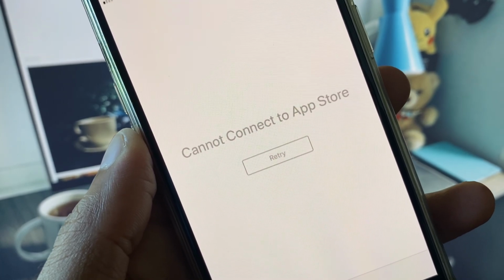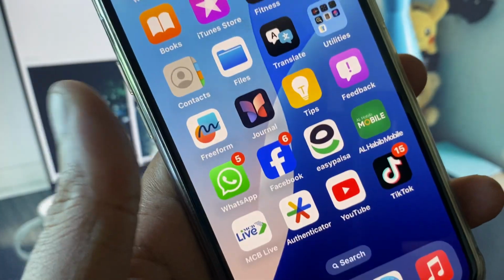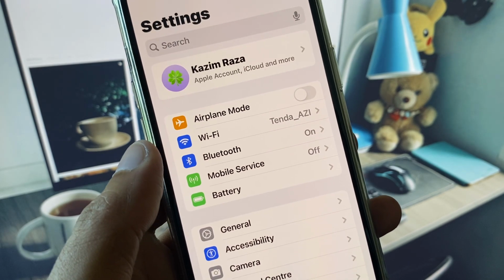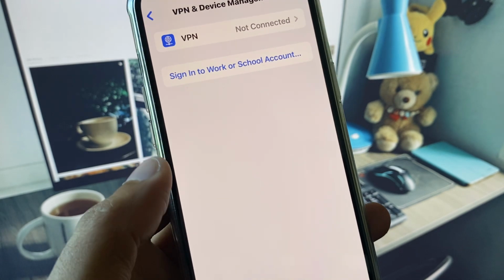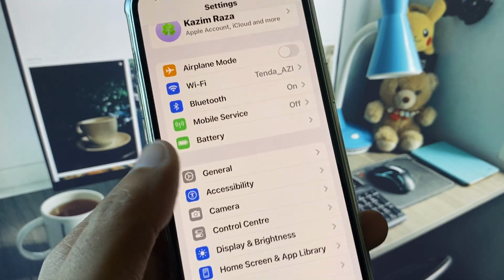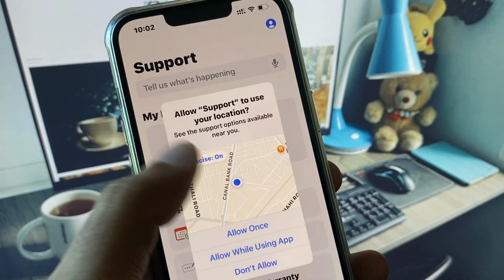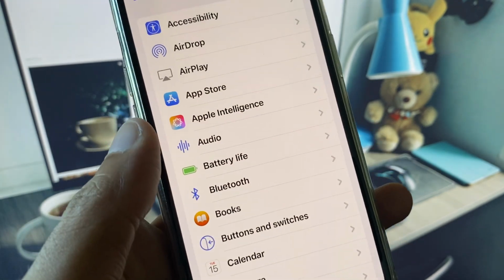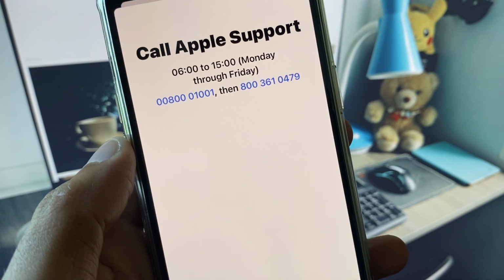🚫 Cannot Connect to App Store iPhone Fix (iOS 2025 All Models)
📱 Seeing “Cannot Connect to App Store” on your iPhone? Whether you’re using an older model like iPhone 5/5s or a newer one like iPhone 15 or 16, this video shows you **how to fix it in 2025** using working methods.

UnlockiOS Tech guides you through easy steps to solve this **App Store connection issue**, whether it’s a network problem, date/time issue, or Apple server error.

✅ In This Video:
• Reasons why App Store won’t connect
• Easy settings fix for iOS 17 & iOS 18
• Bonus tip: Reset network settings safely

📱 Works On:
• iPhone 5/5s/6/6s/7/7s/8/X/Xs/11/12/13/14/15/16
• iOS 12 through iOS 18